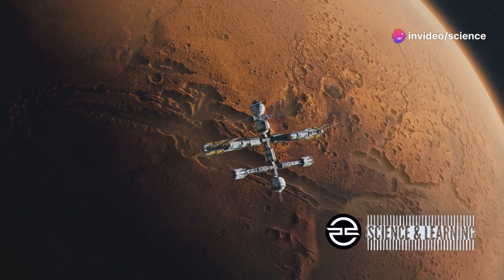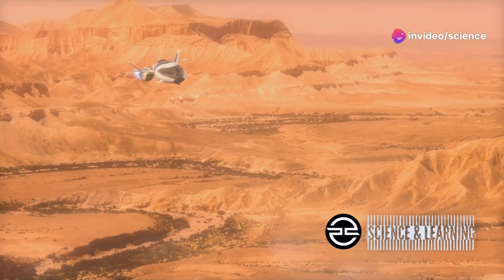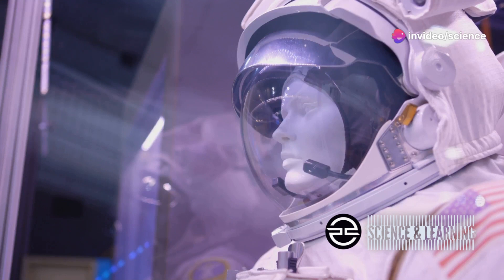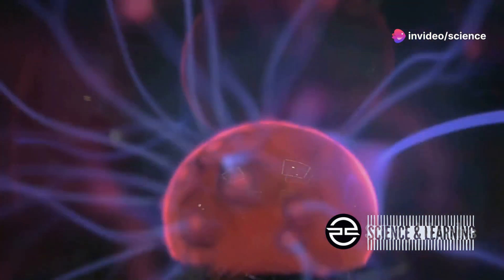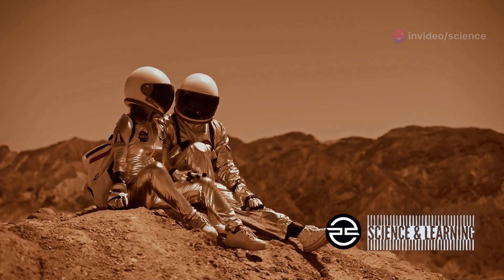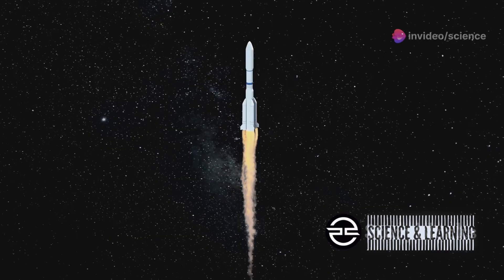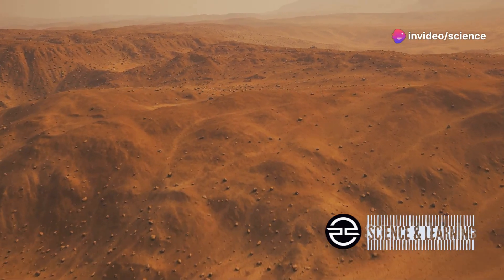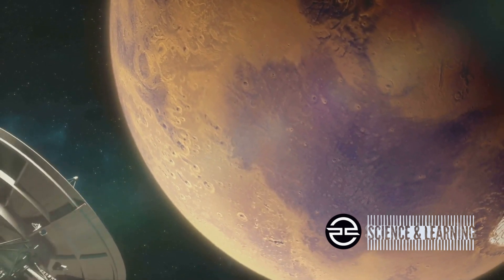Zoom to Mars in 60 Days: NASA's New Plasma Rocket!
OUTLINE:

(00:10) A Giant Leap Toward Mars
(01:15) The Future of Space Travel
(02:16) Harnessing the Power of Plasma
(03:09) A New Era of Space Exploration
(03:49) Riding a Plasma Wave
(05:25) The Endless Frontier